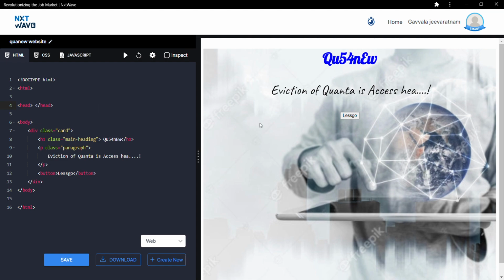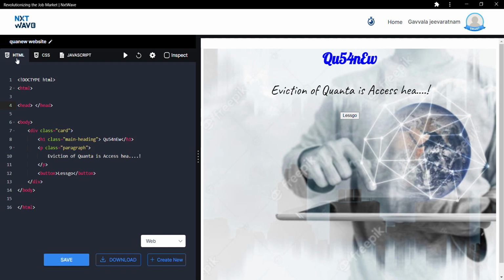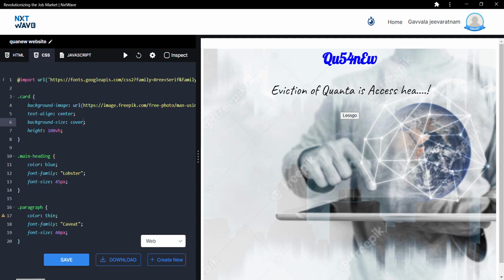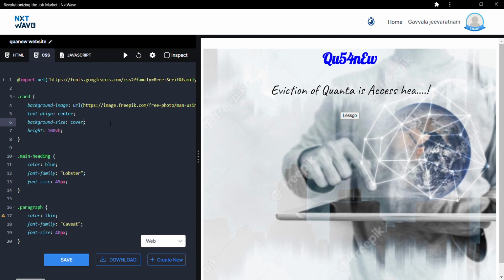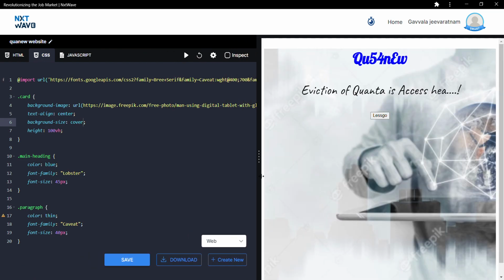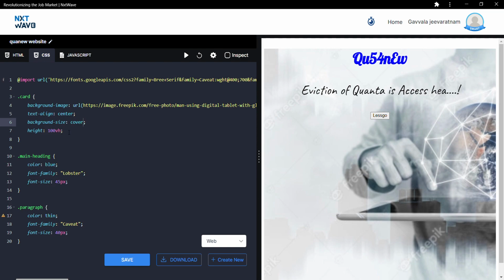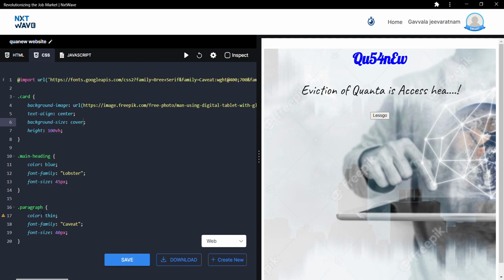My first static website | CCBP 4.O | NxtWave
I've started learning coding skills with ccbp 4.O offered by NxtWave .i'm excited to share my first ever static website with you all.do check it out & share your thoughts.